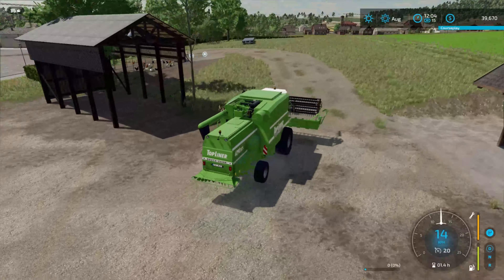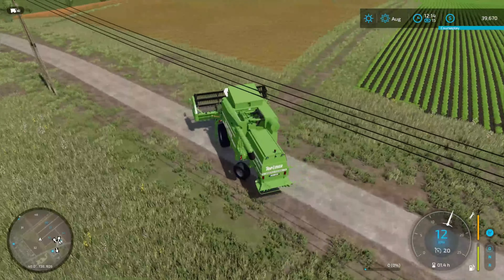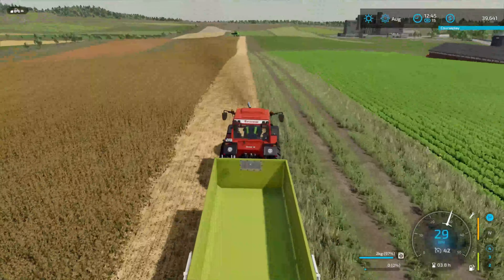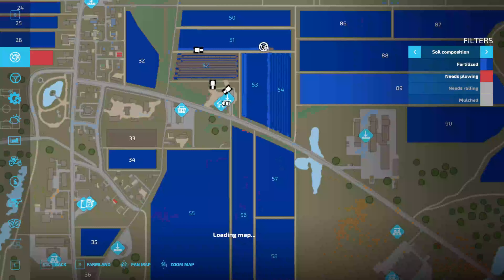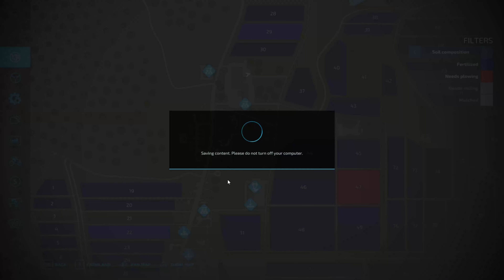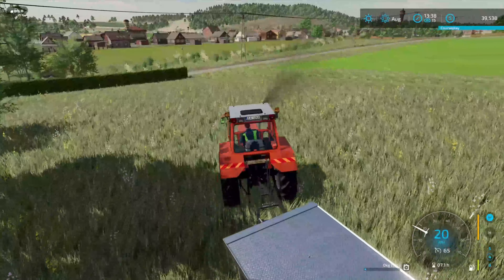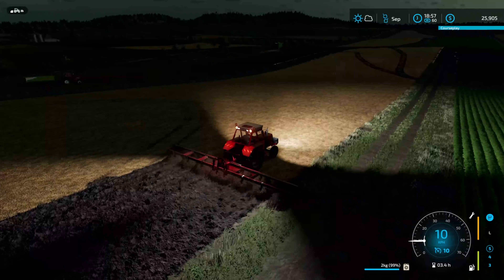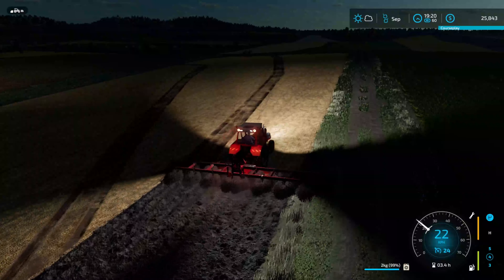FS 22 Zielonka Farm Expanding Ep 14